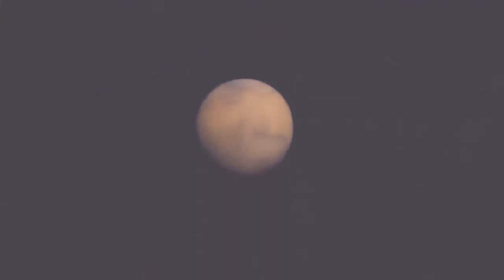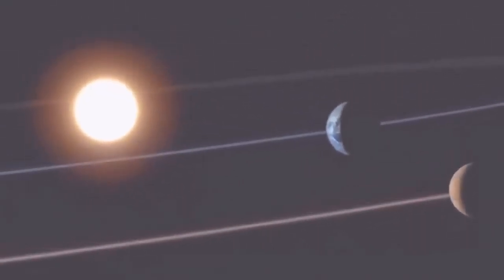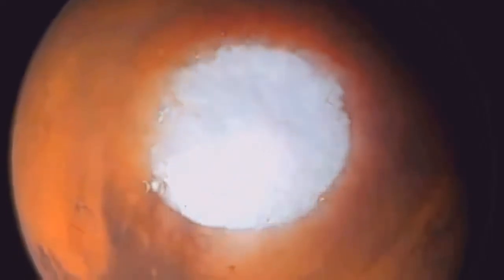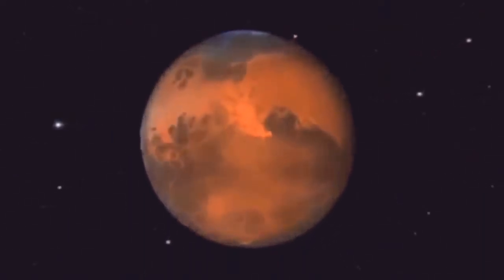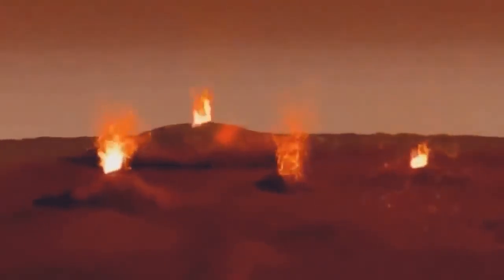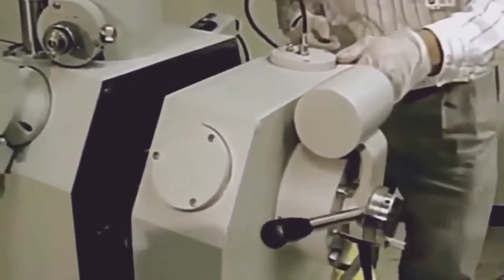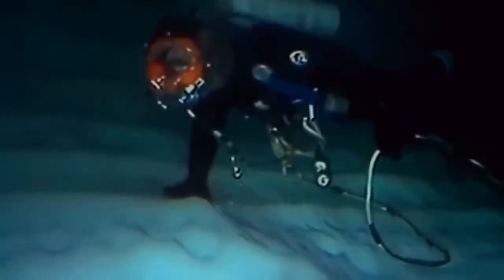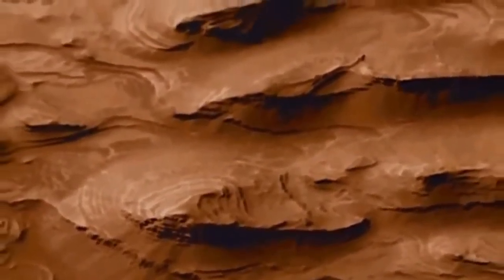Space Science Cosmos Documentary The Red Planet Mars Astronomy Documentary 2yxYr5AadxM